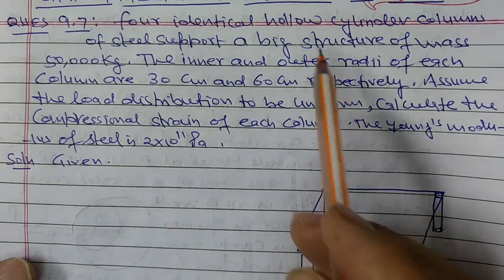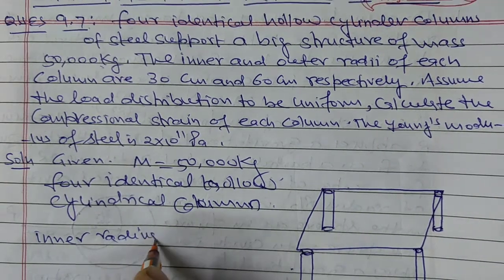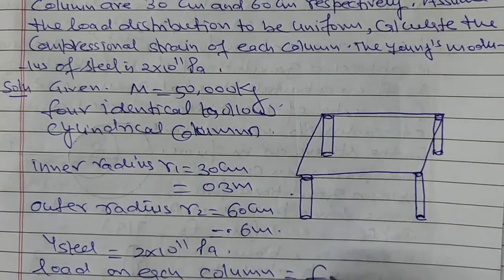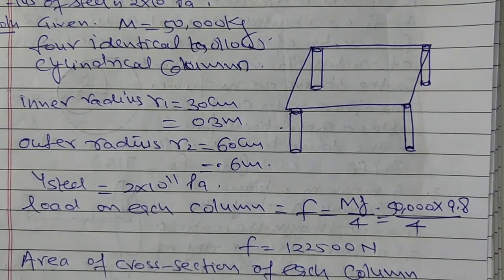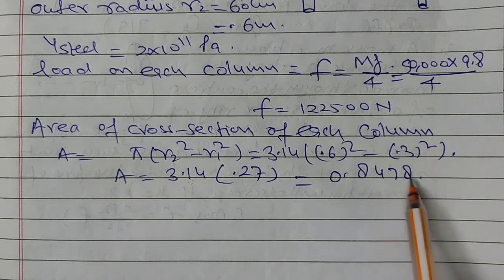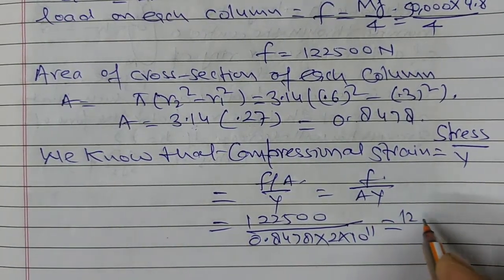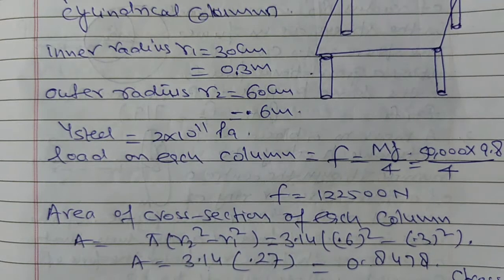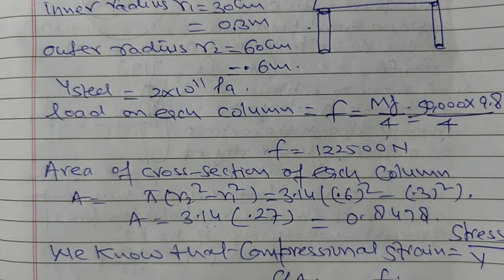NCERT SOLUTIONS CLASS 11 PHYSICS/QUES .NO . 9.7 CHAP-9/PHYSICS4YOU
In this video I have solved ncert question no 9.7 class 11 physics chapter 9 mechanical properties of solids.
ncert question 9.7 solution class 11 physics chapter 9,